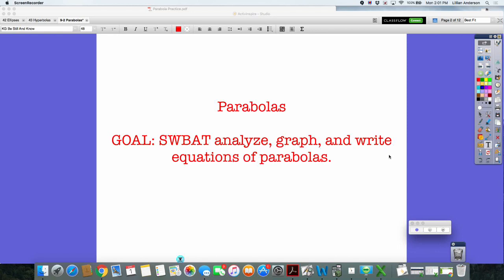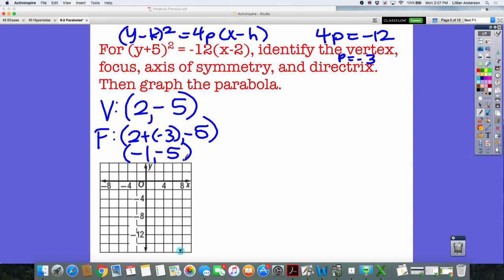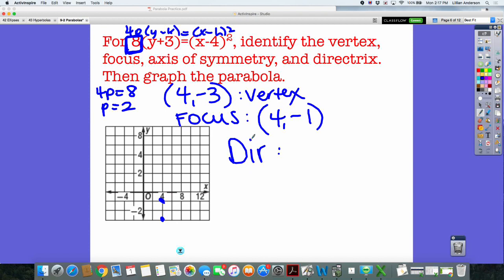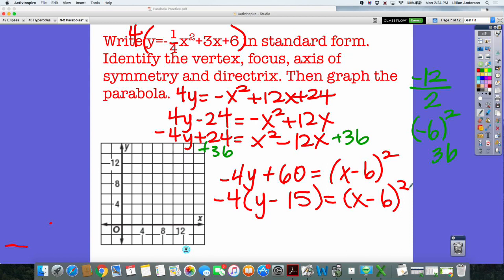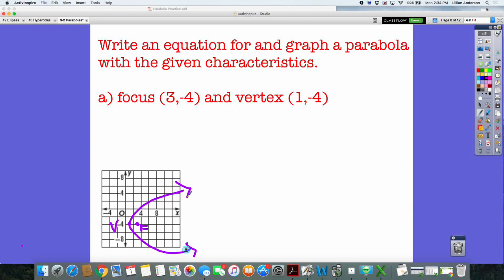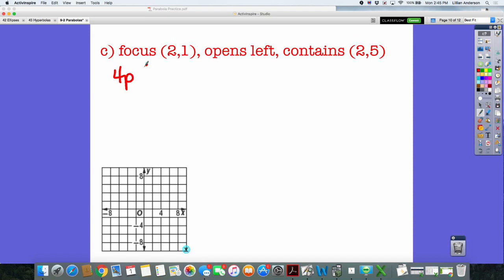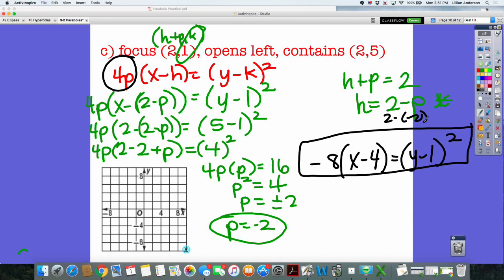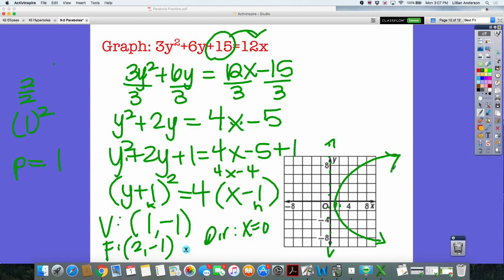9-2 Parabolas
This video is about 9-2 Parabolas